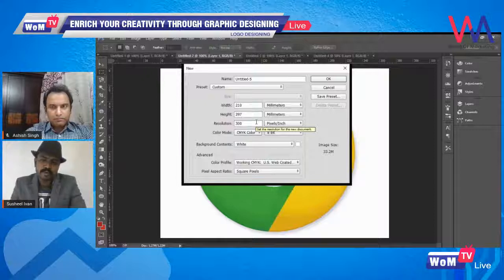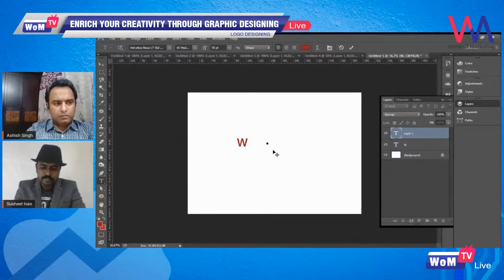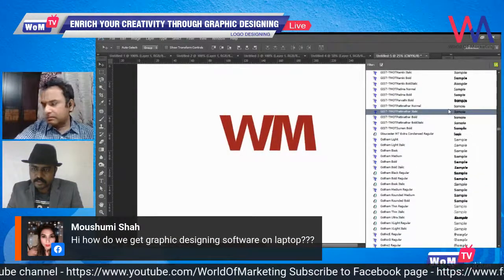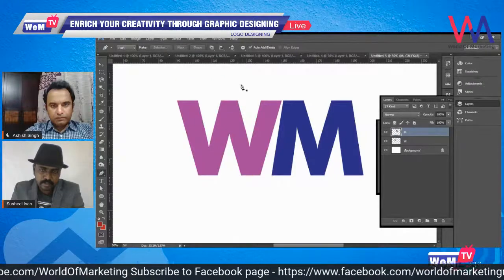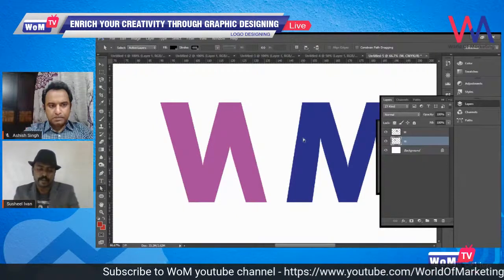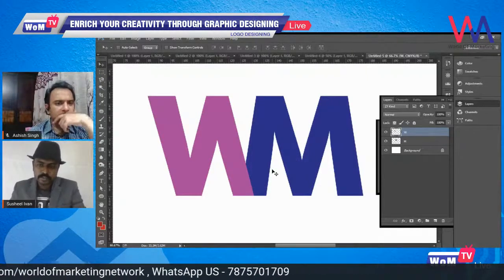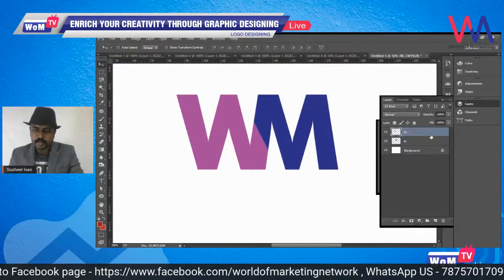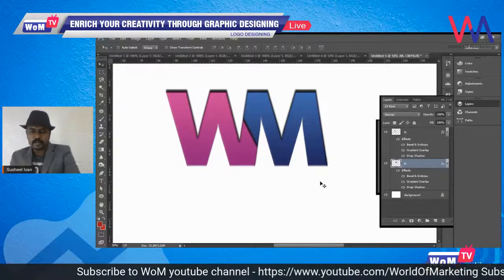Enrich Your Creativity - Episode 5 - LOGO DESIGNING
Driving through the Design route, Swimming by the curves and tools, flying by the colors - Today its the start - lets start the first logo. Watch us live on Sun, 23rd Aug @ 7:30 pm IST on our FB & YouTube channel